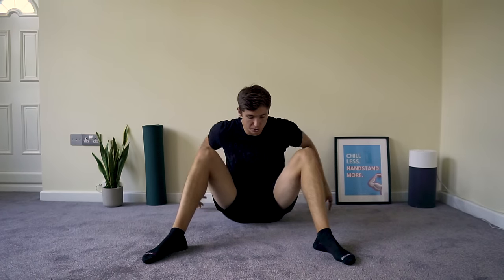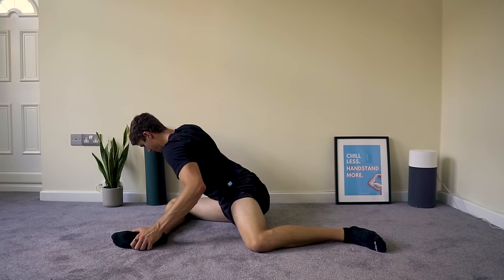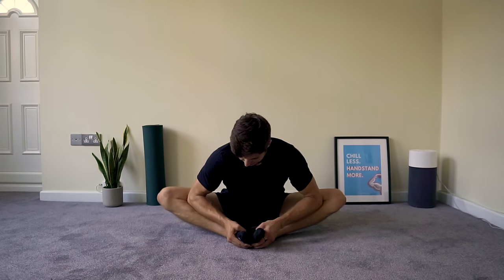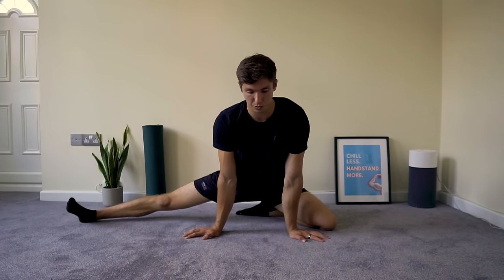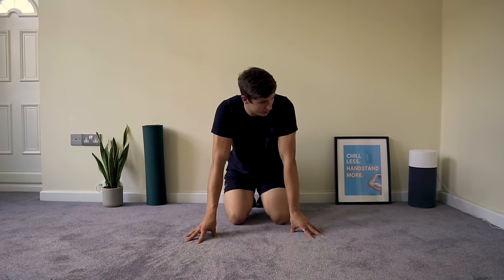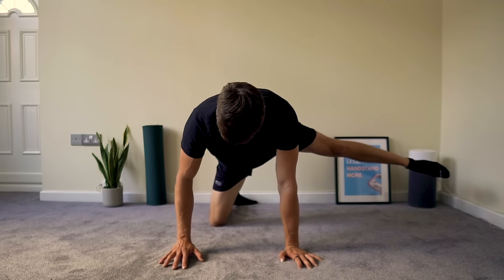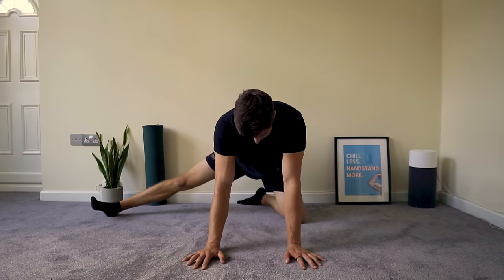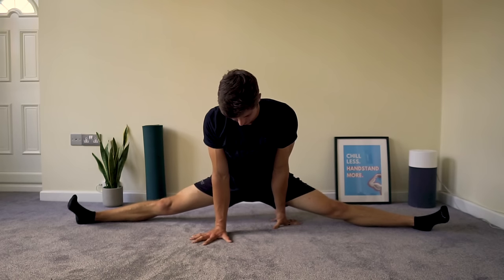20 Minute Middle Split Flexibility Routine (FOLLOW ALONG)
This video shares a short flexibility routine for middle splits with stretching to help improve hip external rotation, glutes, adductors, hamstrings and the middle / side splits.